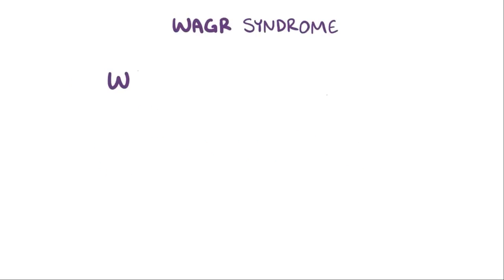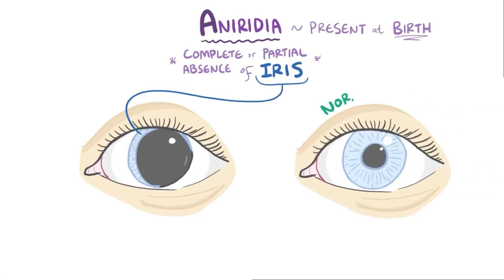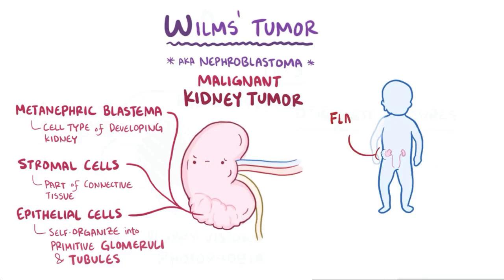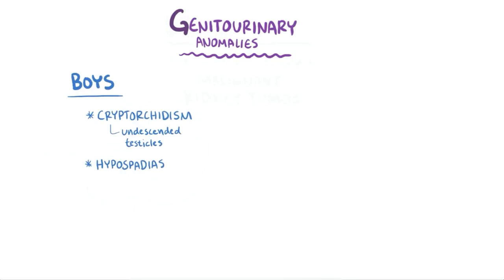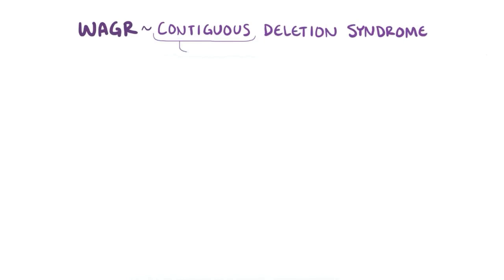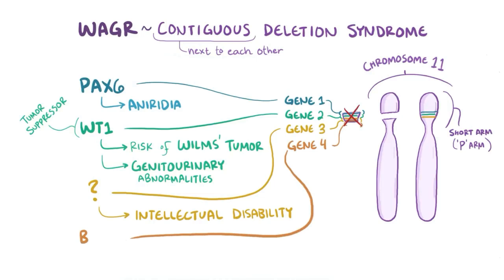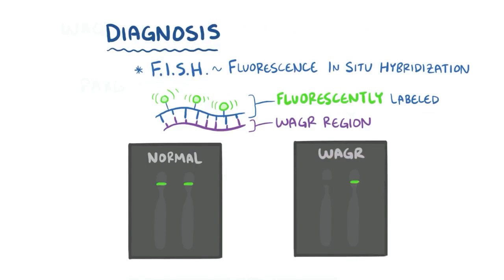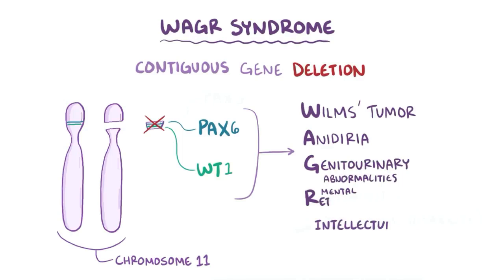WAGR syndrome - causes, symptoms, diagnosis, treatment, pathology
What is WAGR syndrome? WAGR syndrome's a genetic disorder that can involve several symptoms, including Wilms' tumor, aniridia, genitourinary abnormalities, and intellectual disability.